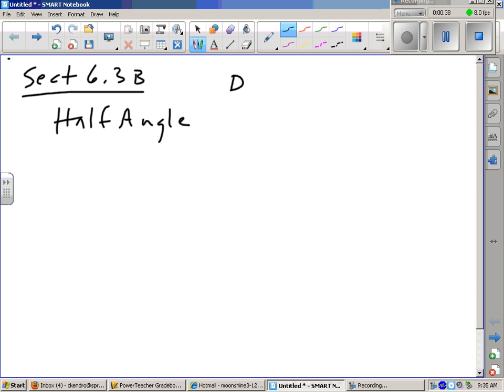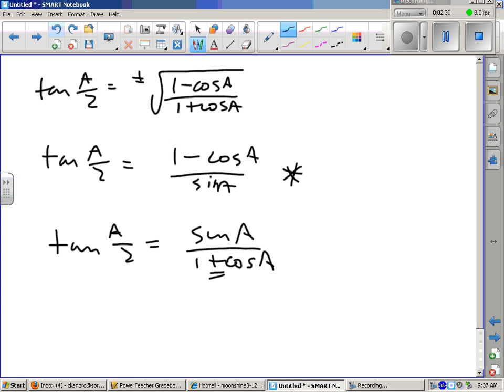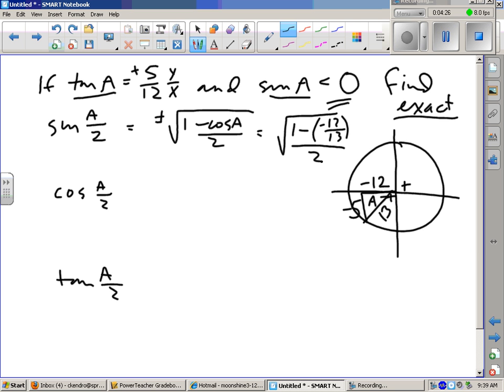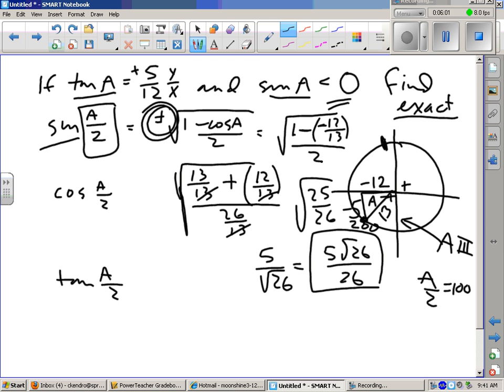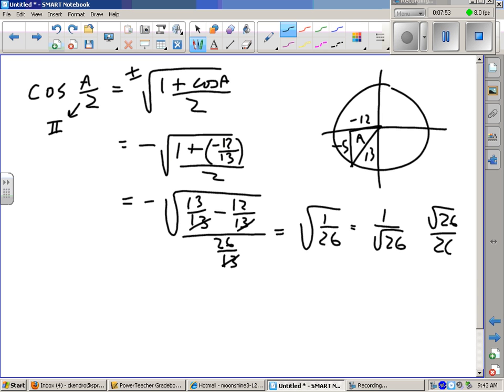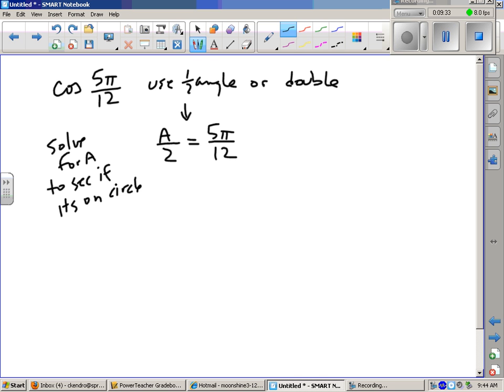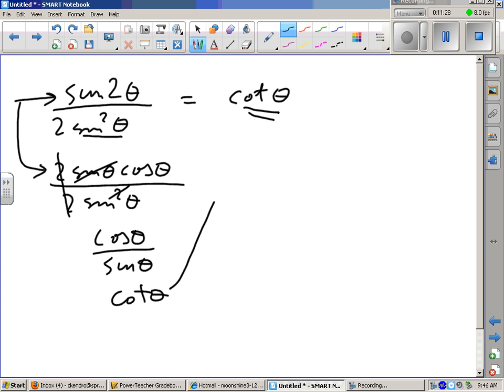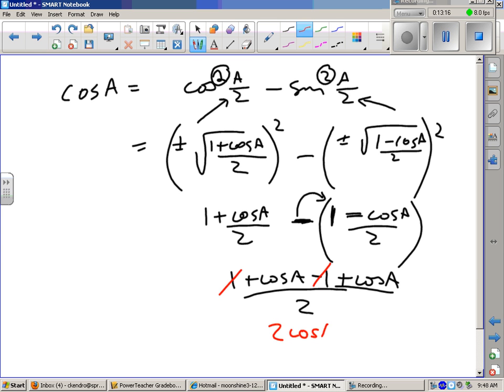Trig 6 3B video